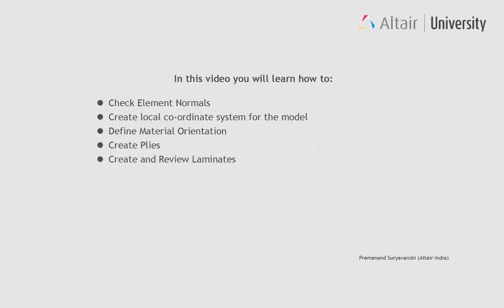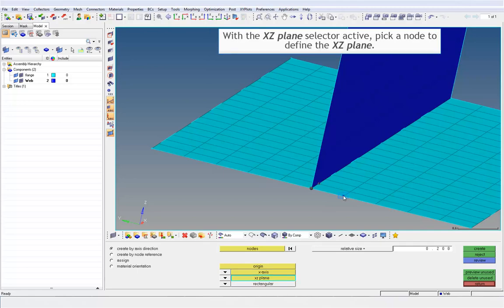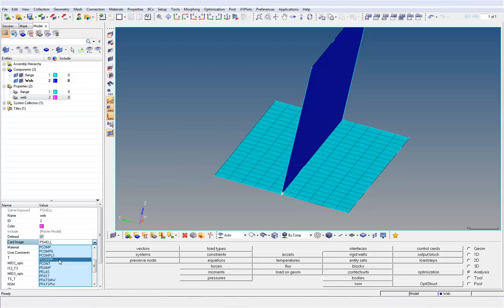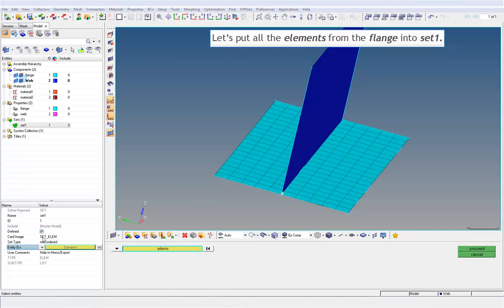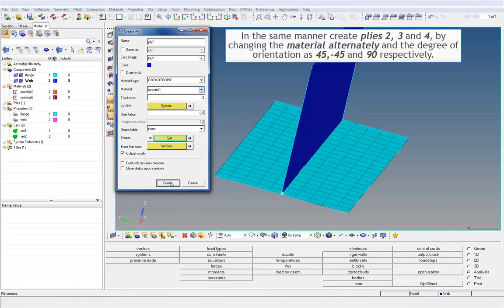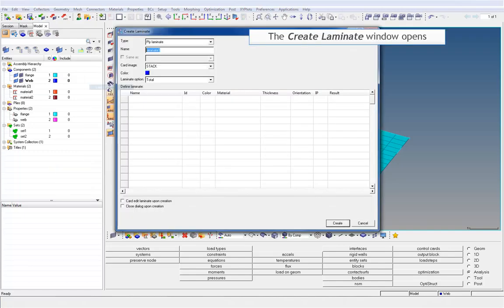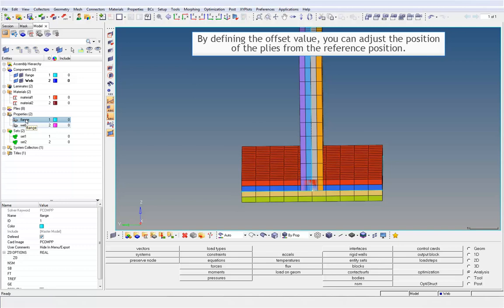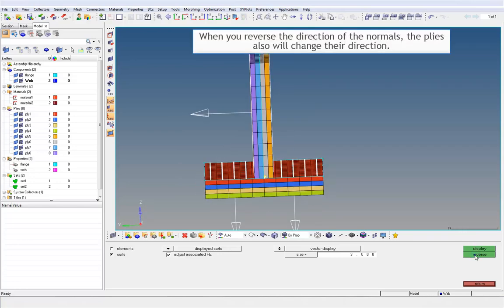Pre-Processing for Composite Analysis using HyperMesh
In this video you will learn how to:
- Check Element Normals
- Create Local Coordinate System for the Model
- Define Material Orientation
- Create Piles
- Create and Review Laminates